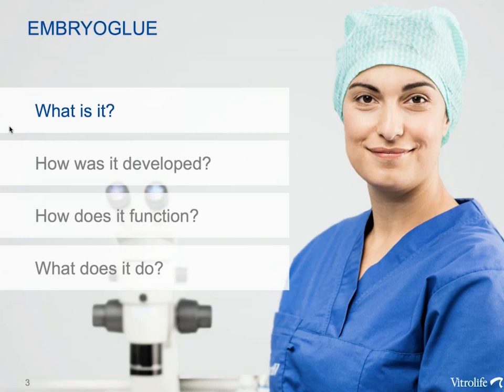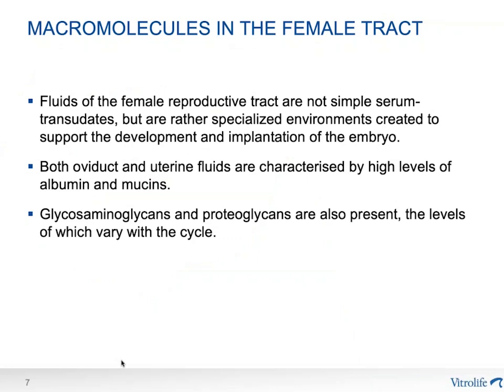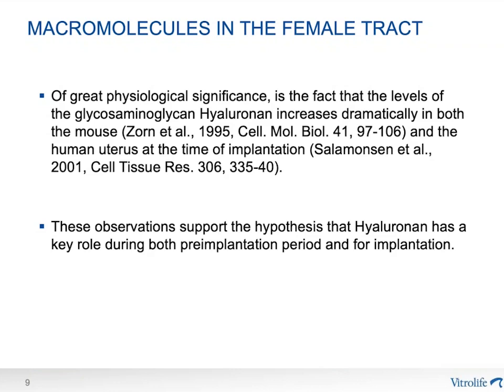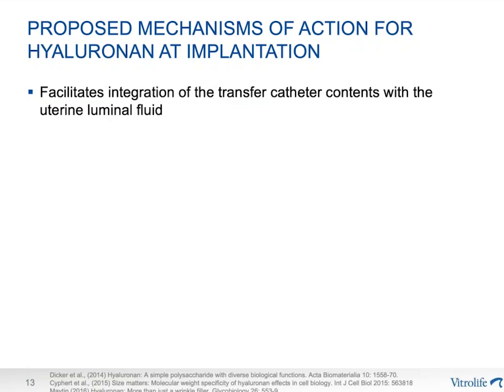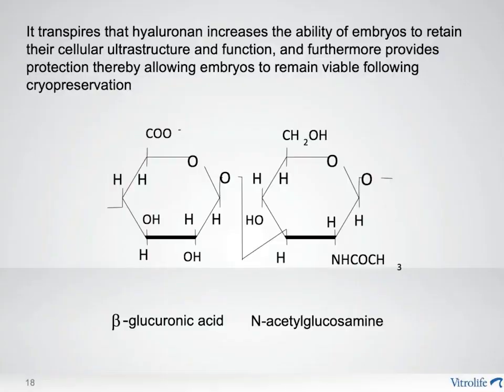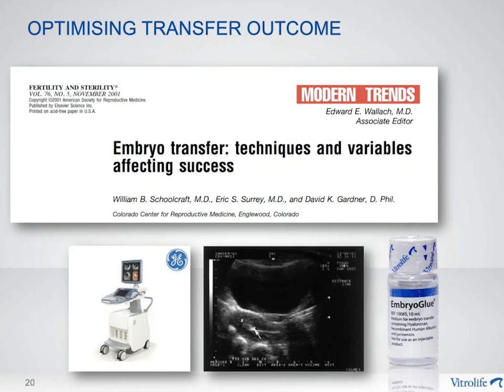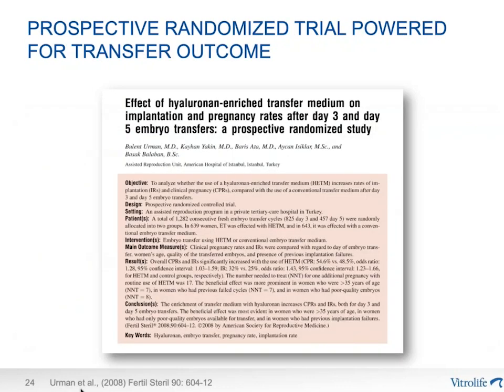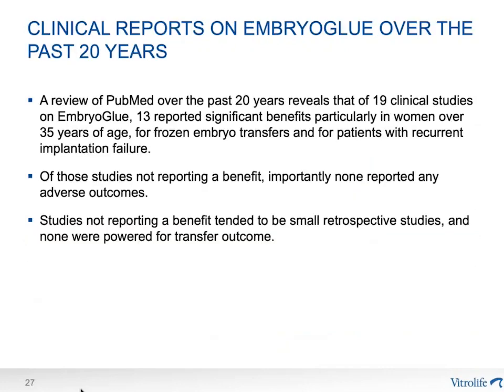УЛУЧШЕНИЕ РЕЗУЛЬТАТОВ ПЕРЕНОСА С ИСПОЛЬЗОВАНИЕМ EMBRYOGLUE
Профессор Дэвид Гарднер расскажет о биологической роли гиалуроновой кислоты и преимуществах использования EmbryoGlue при культивировании эмбрионов и их переносе.

Прошло 20 лет с тех пор, как появились первые публикации профессора Гарднера и его команды о влиянии гиалуроновой кислоты на культивирование эмбрионов преимплантационного периода развития и их перенос в полость матки. Сейчас самое время задуматься о роли этой замечательной макромолекулы в ВРТ.

На вебинаре вы получите представление о том, каким образом гиалуроновая кислота улучшает развитие и повышает жизнеспособность эмбрионов и дает явное преимущество в качестве компонента среды для переноса; EmbryoGlue. Использование гиалуроновой кислоты как при культивировании, так и при переносе имеет физиологический смысл, и данные исследований указывают на множество преимуществ для эмбрионов.

Говоря о доказанном влиянии и на перенос эмбрионов, и на результат переноса профессор Гарднер будет опираться на многочисленные отчеты об улучшении результатов при использовании EmbryoGlue.